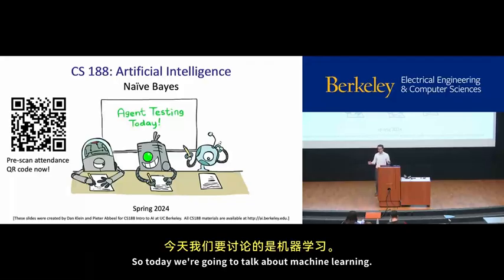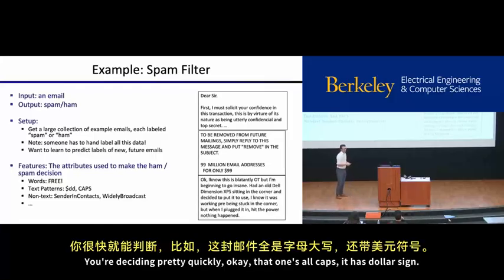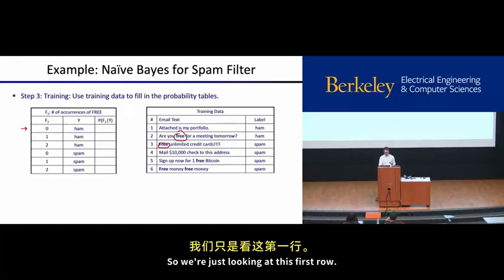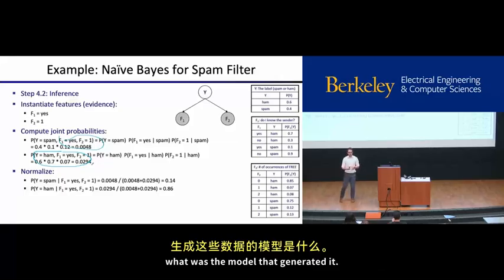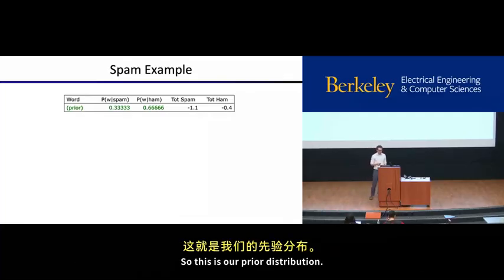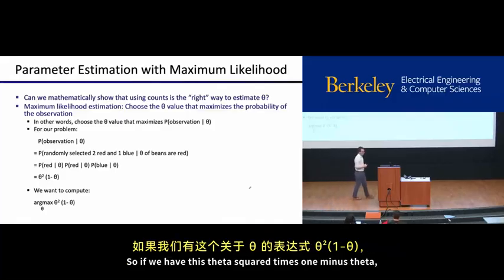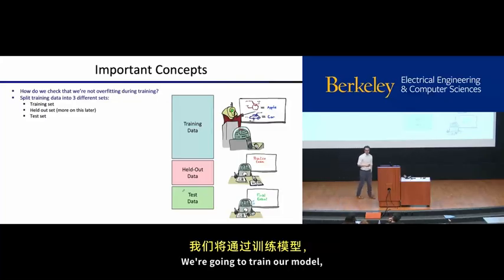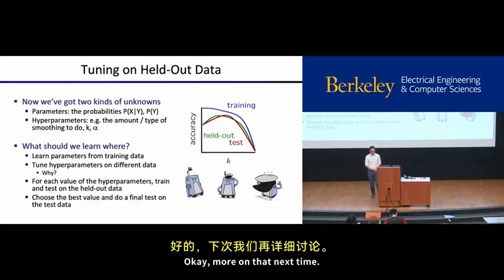【伯克利大学】人工智能导论 CS188 2024 （全27讲-第19讲）人工智能公开课